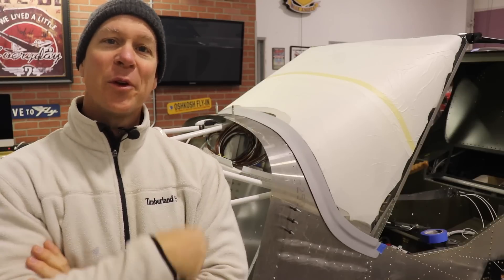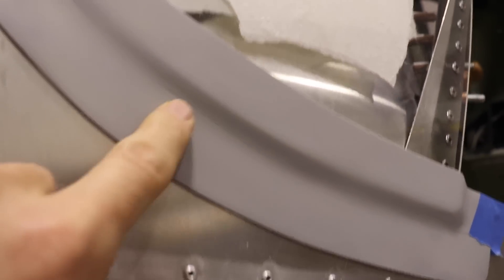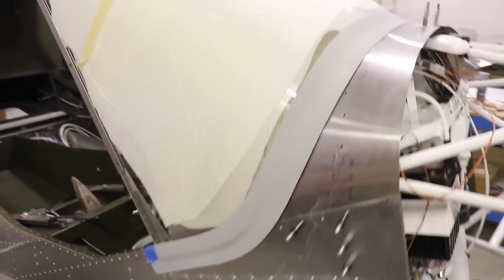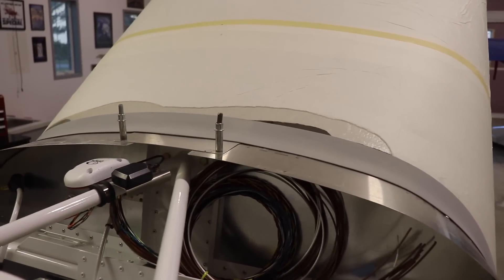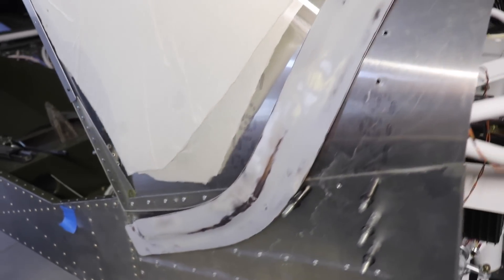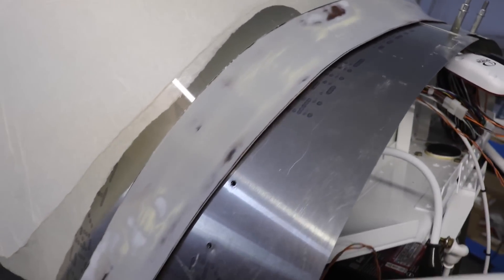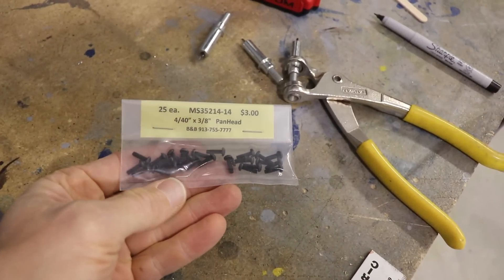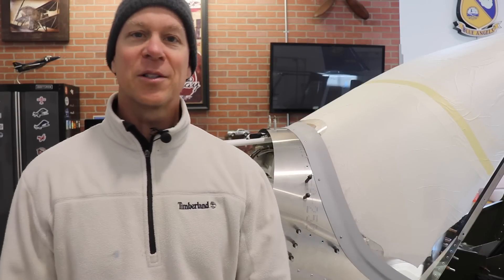FINISHING the Windshield FAIRING!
Let's get this windshield fairing for the Zenith CH-750 Super Duty finished up! By the end of this video the fairing will be ready for the Army green paint.

This was a time consuming but rewarding project that I thin will add a very nice finishing touch to the airplane. It was time well spent. Plus, every fairing I make I learn something new about working with fiberglass.